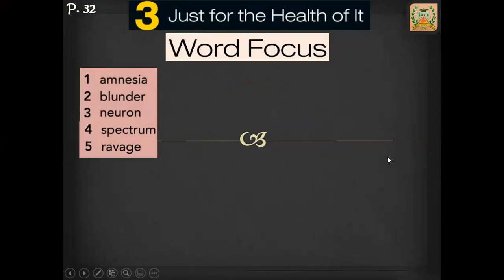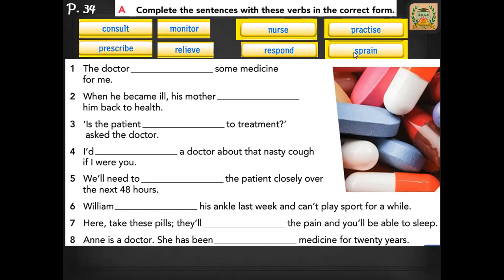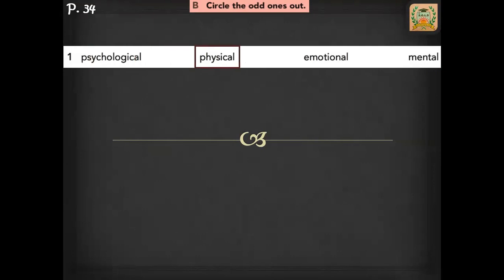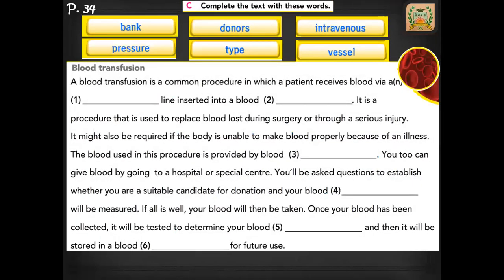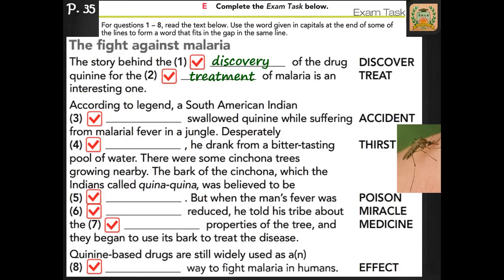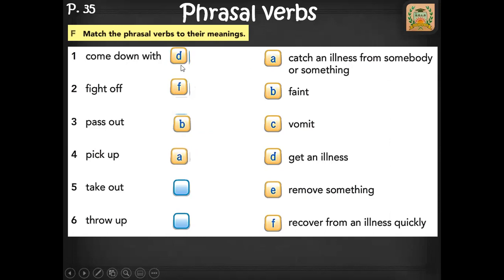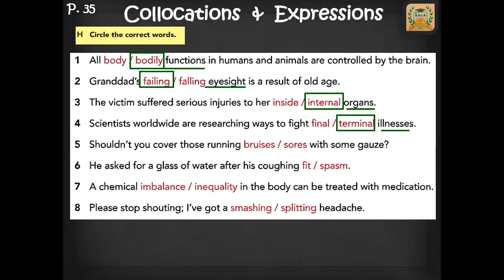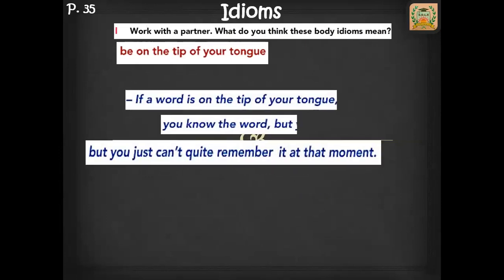session English الصف الاول الثانوي الاستاذة نسرين عبدالفتاح 25 3 2021